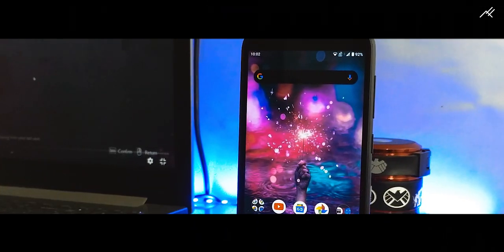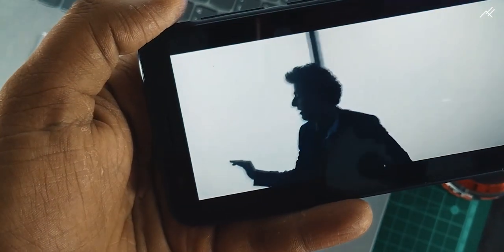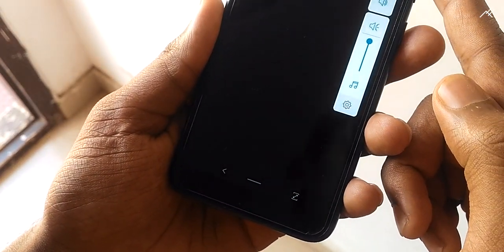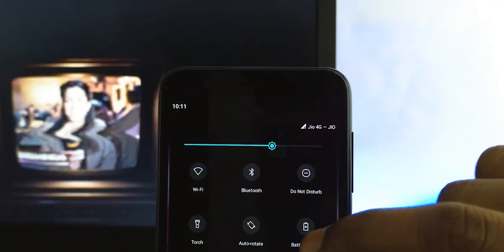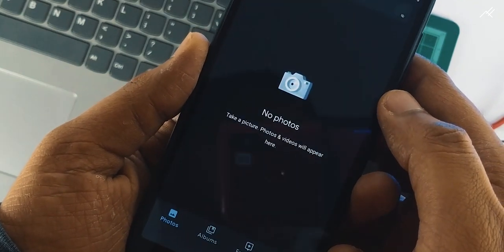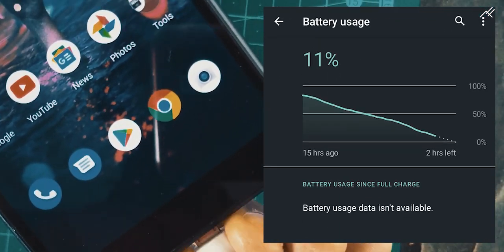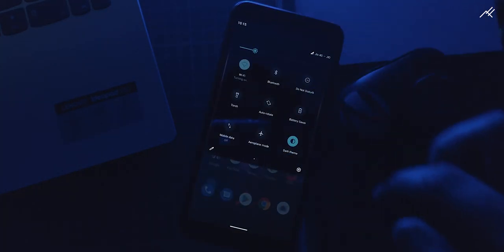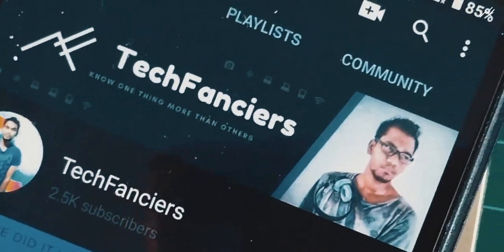Latest Official AOSP Android 10 update Review - The Beginning!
Latest Official AOSP Android 10 update Review - The Beginning! | Latest AOSP update review | Performance | Battery Backup | Bugs | Advantages | Demerits | New Features | Comparison | Stability | Storage | Best Build? | Daily Driver?

So, this is the latest official AOSP based Android 10 Beta or developer build update for ASUS Zenfone Lite L1, Live L1, and Live L2. We have a video to illustrate the installation process. It’s actually expected one but in an unexpected time. I have been using it for the last two weeks, so here are my thoughts on the in-depth look at Ep #24.

Steps:
-Backup all your data
-Download the update Android 10 from Asus Official site
-Copy the file to SDCard
-Reboot to Recovery
-Apply update from SDcard
-Factory Reset and Clear Cache